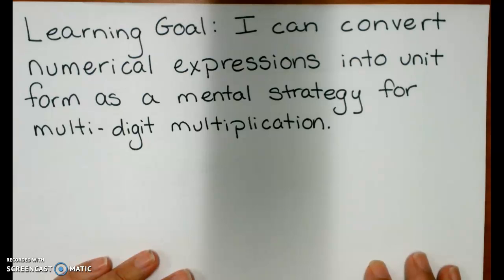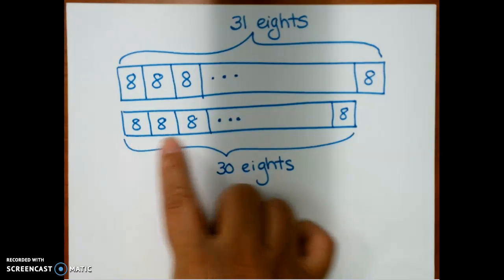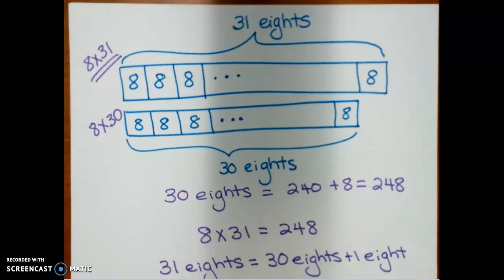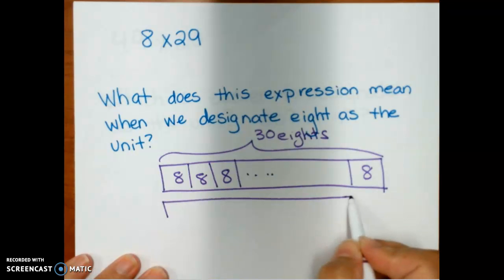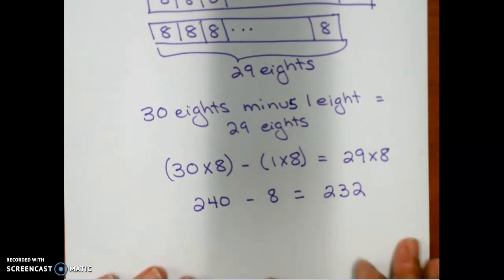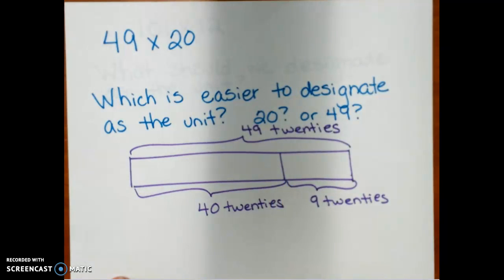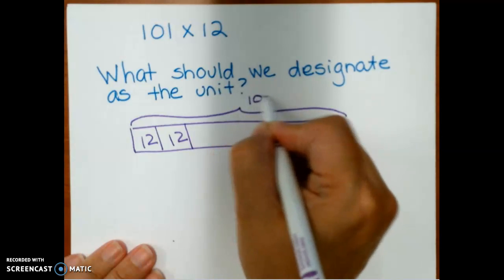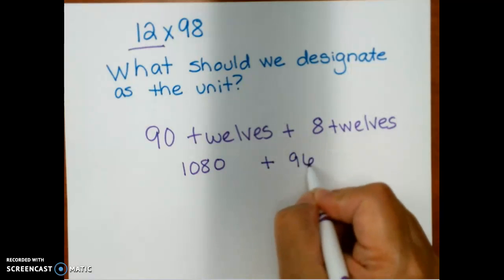Module 2 Lesson 4 Dawn Walker